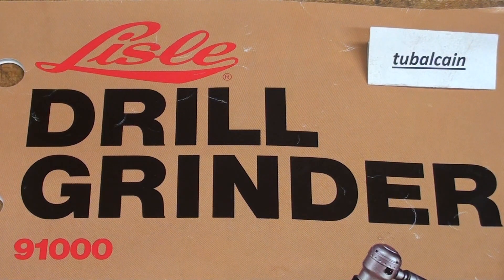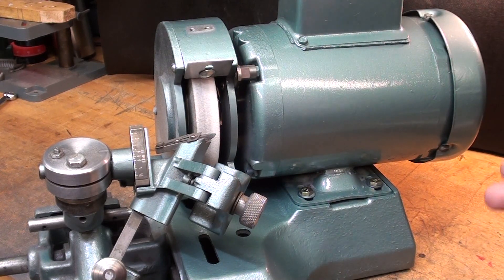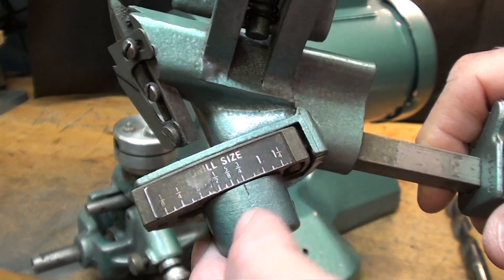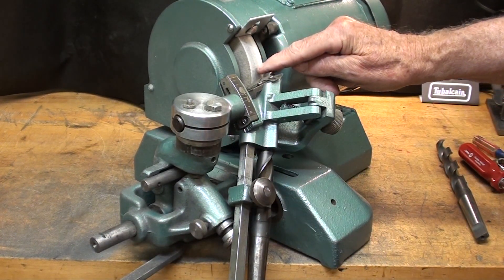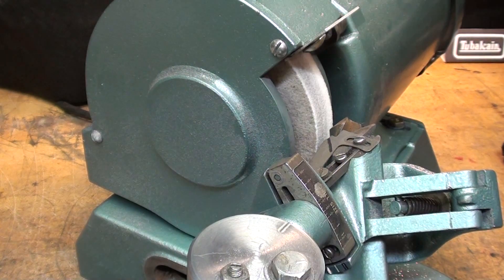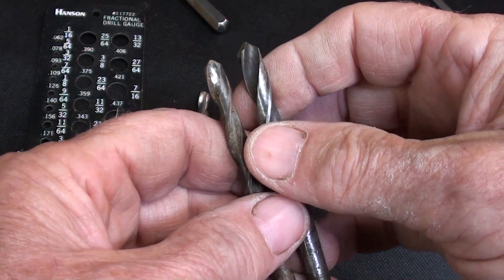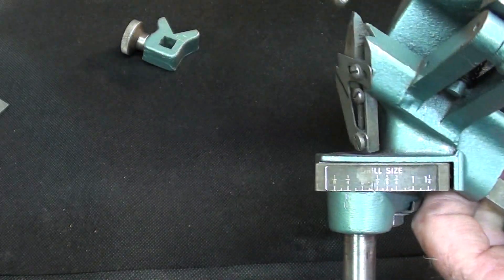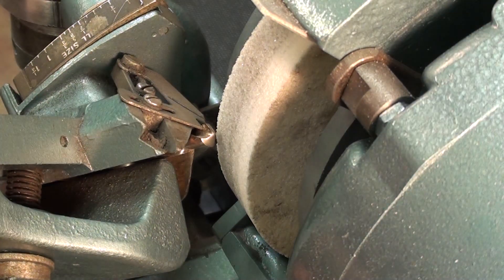LISLE Sharpening Drill Bits LISLE grinder TIPS #467 pt2 tubalcain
This is a multi-part series on HOW TO SHARPEN A DRILL BIT USING THE LISLE DRILL GRINDER.  Watch all 8 videos about the restoration & use of  this machine.